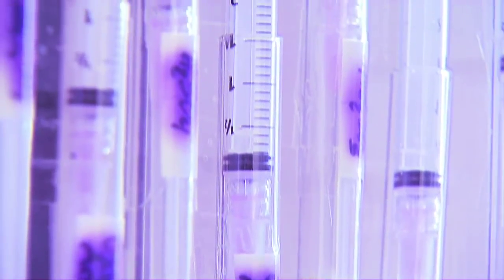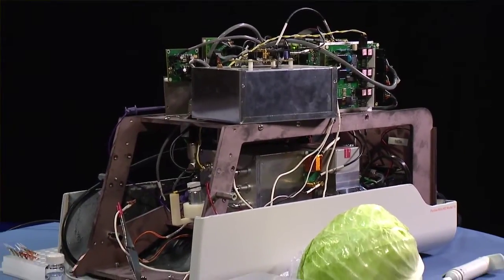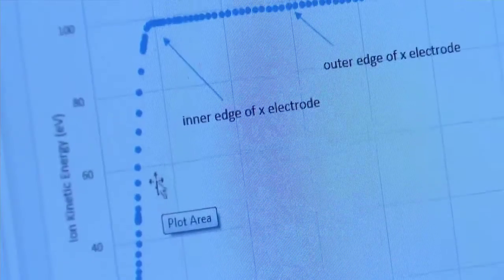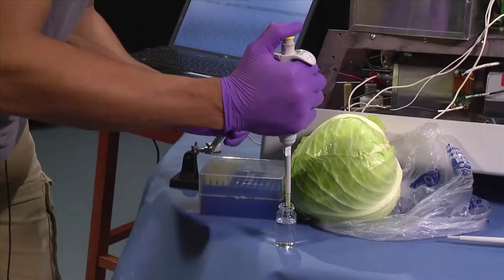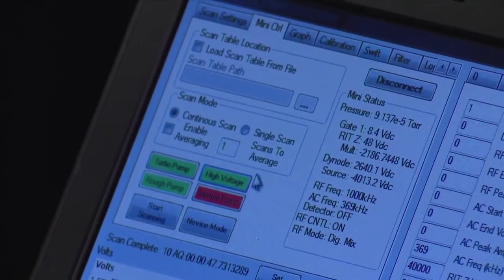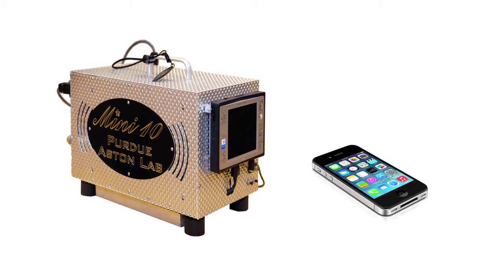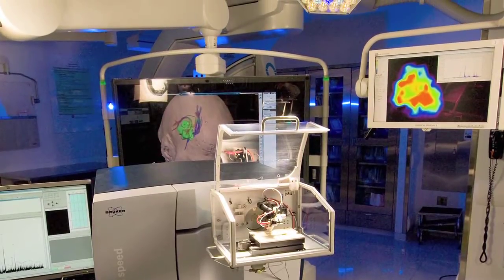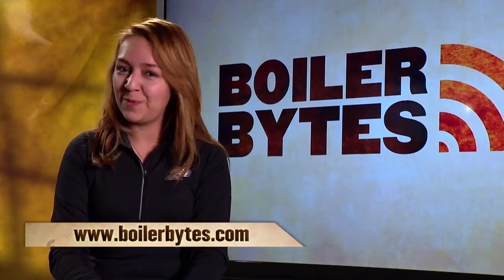BOILER BYTES: Handheld Sensing Tool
Distinguished Professor of Chemistry Graham Cooks and his research team are making huge strides in the chemical analysis of plant and animal products.  By combining a “miniature mass spectrometer” instrument with a technique known as “desorption electrospray ionization” (or DESI)…this technology may one day allow consumers to instantly analyze food and other products for bacteria or pesticides.